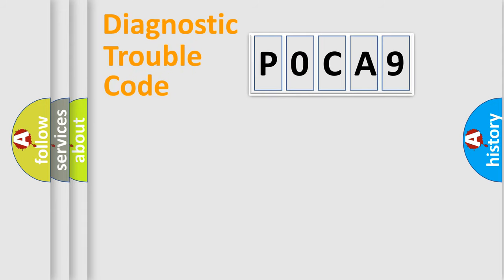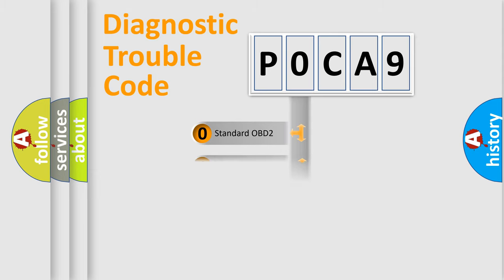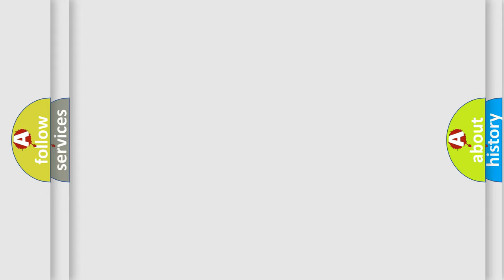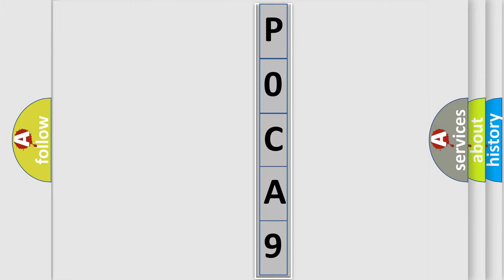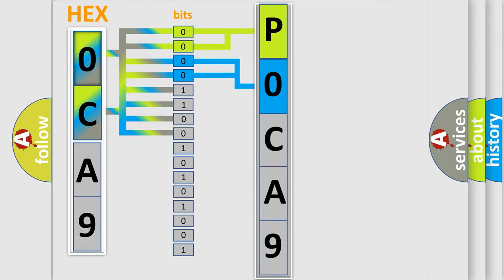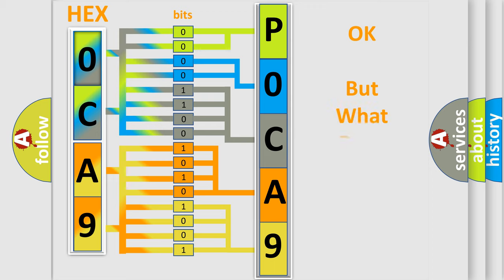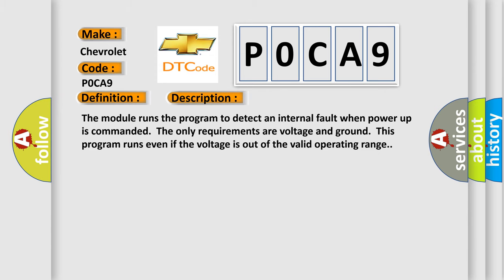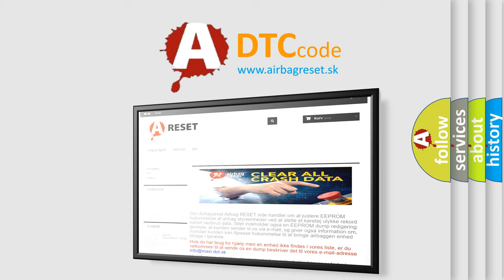DTC Chevrolet P0CA9 Short Explanation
Contents:
0:21 Basic DTC analysis according to OBD2 protocol standard.
1:48 Insight into programming
2:58 A diagnostically understandable description of the Diagnostic Trouble Code
3:05 Basic error definition

Make:
Chevrolet
Code:
P0CA9
Definition:
Electronic Control Unit Hardware
Description: